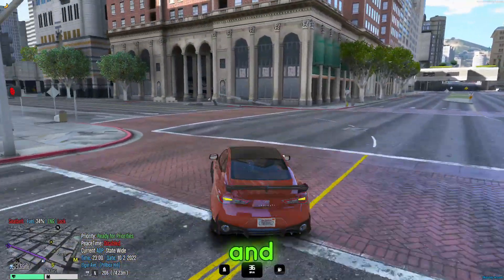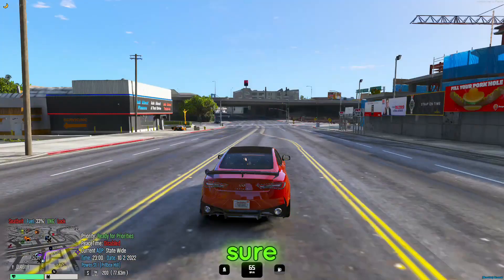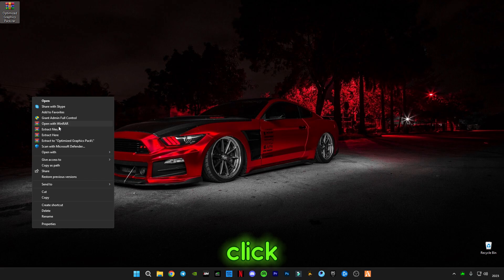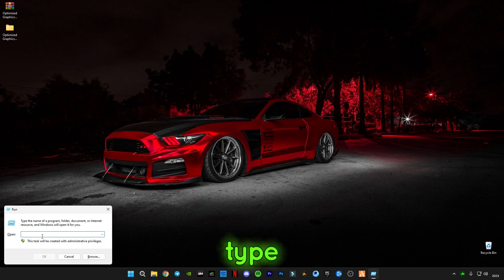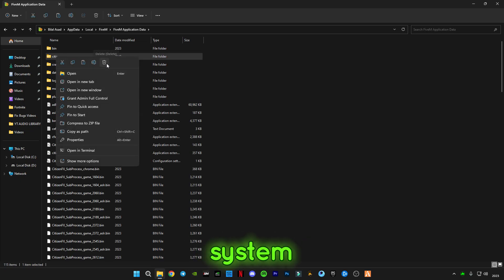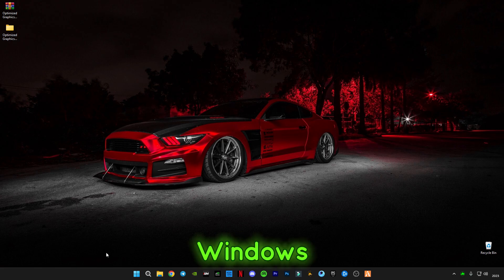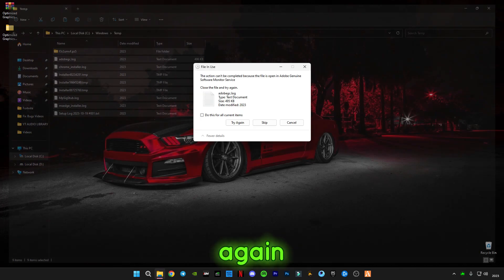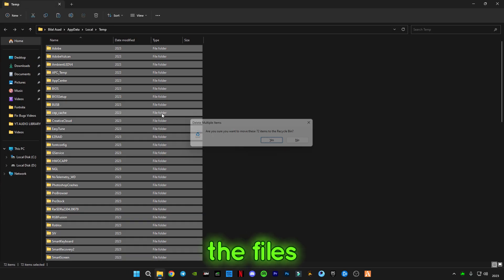How To Fix FiveM Lag While Driving! (PC/LAPTOP) Any Server!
RAM:  32 GB ddr4 3200 MHz
GPU:   Zotac RTX 4060
Moniter: Reddragon 165 Hz
Power supply: 700 w
SSD: 256GB
HDD: 3TB
Casing: 1st Player D3A DK
Keyboard: Razer BlackWidow Ultimate Stealth
Mouse: HP Omen 600
Window 11